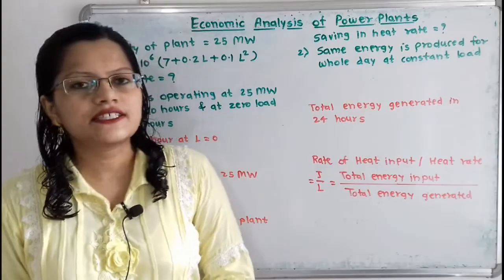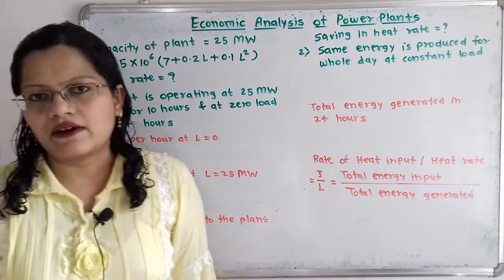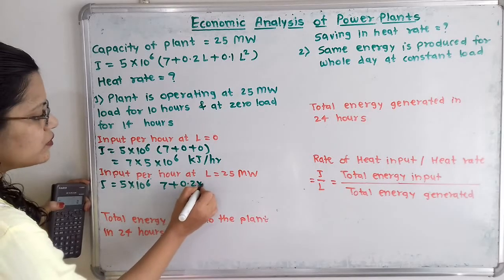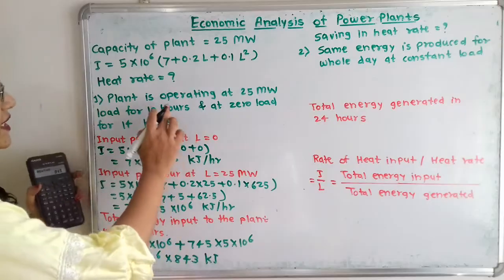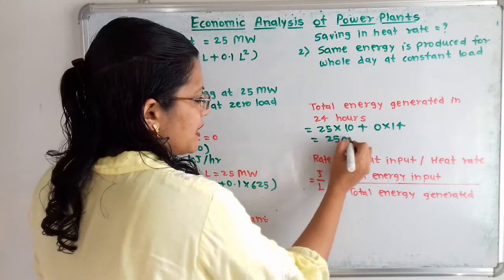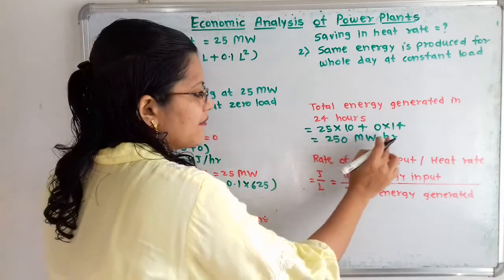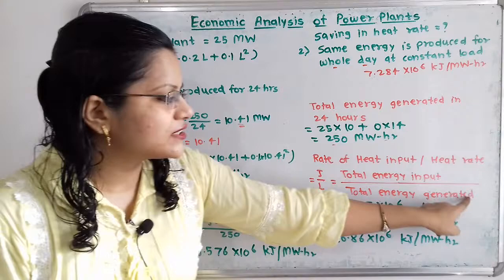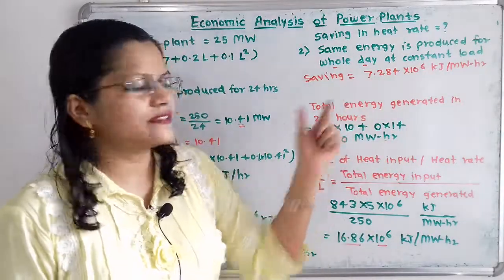Problem 1 on Economic analysis of power plant, Input output curve, heat rate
The input output curve of a 25 MW capacity generating power plant is given by
I= 5×10^5 ( 7+ 0.2L+ 0.1L^2)
where I is in kJ/hr and L is in MW
Find the average rate of heat supplied ( heat supplied per MW-hr) when the plant is operating at 25 MW load for 10 hours in a day and it was kept hot at zero load for the remaining period of 14 hours.
2. Also find saving in the heat rate if the same energy is produced for the whole day at constant load .